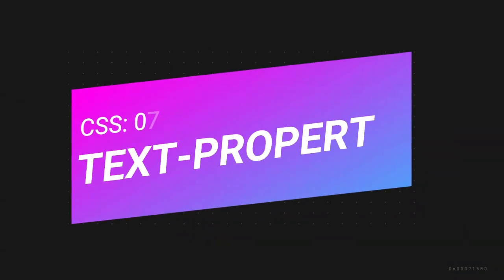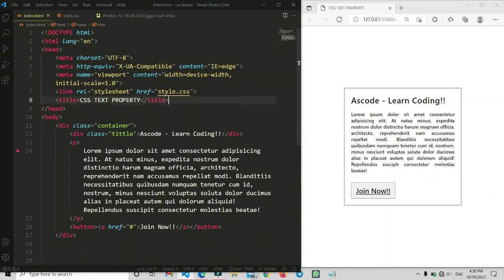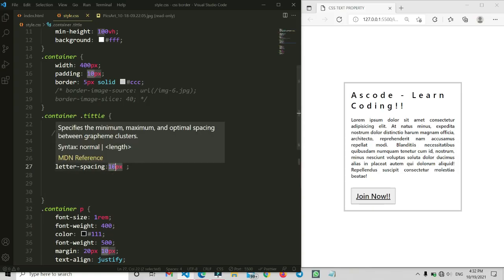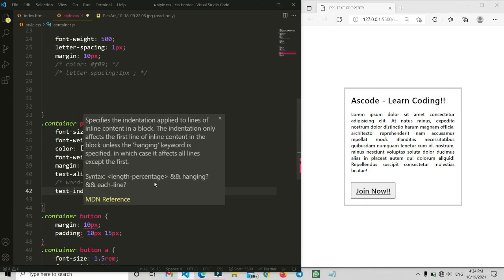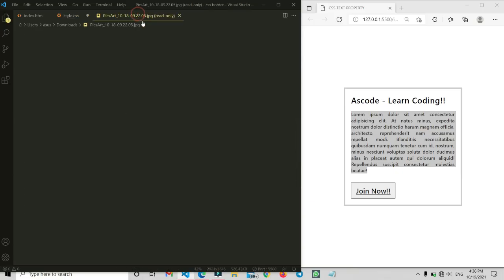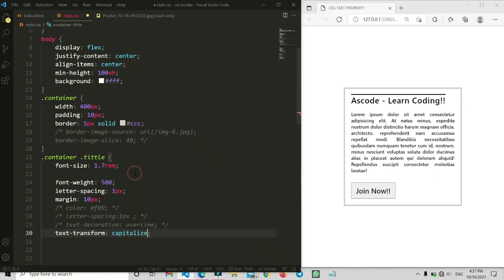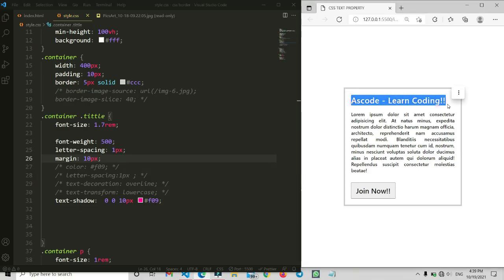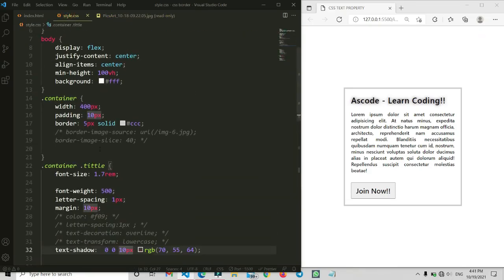CSS TEXT PROPERTY TUTORIAL || By Ascode || CSS : 07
Hi everyone welcome to the "Code Prime" Youtube Chanel.
In This video we are going to learn about css text property

=⟩ If you want business coparation or any help please

=⟩ Related Tags: What is a text property?
What is CSS property in HTML?
What are the different property definitions used in CSS?